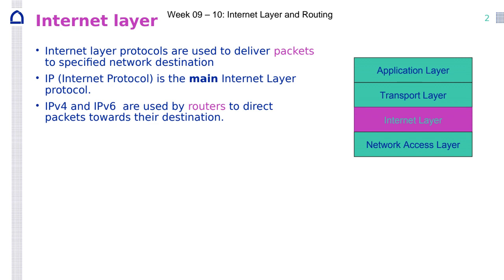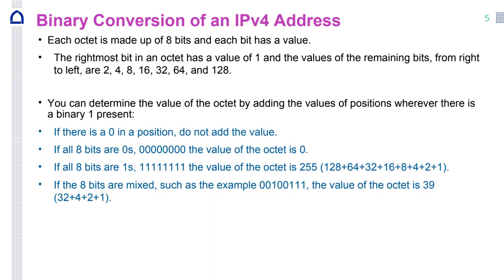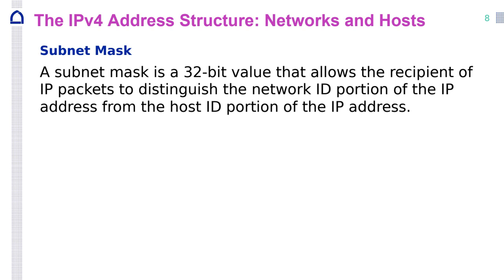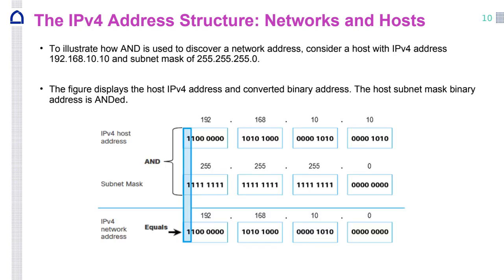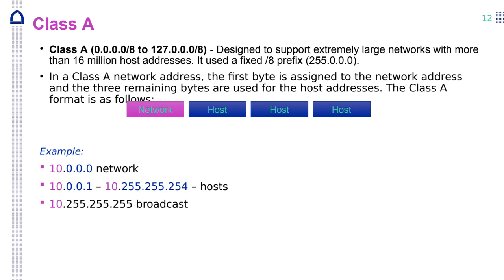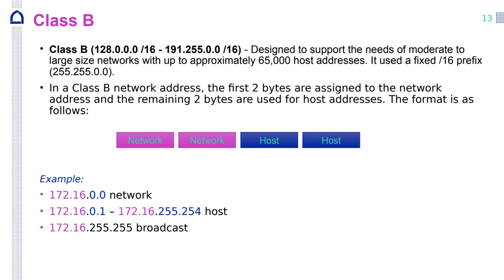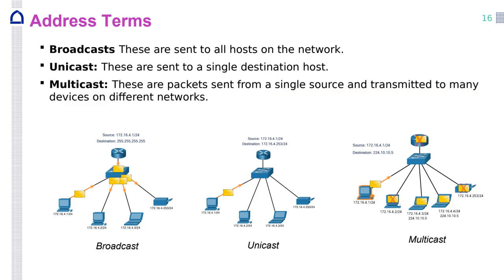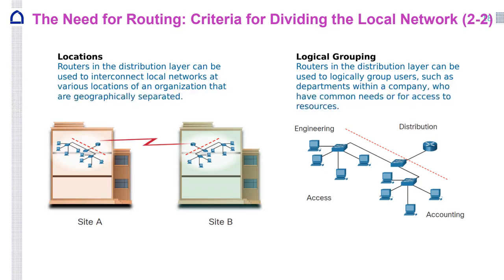CIS1103 Week 9,10 Internet Layer Protocol